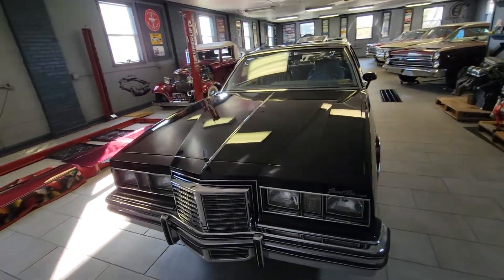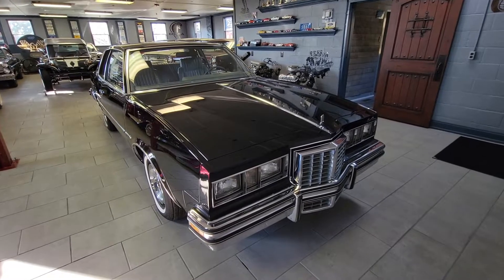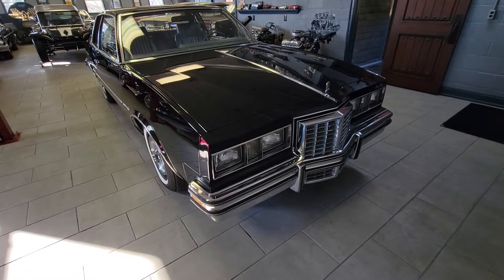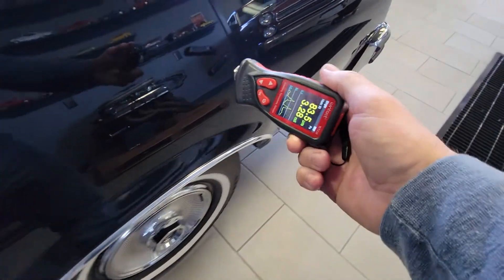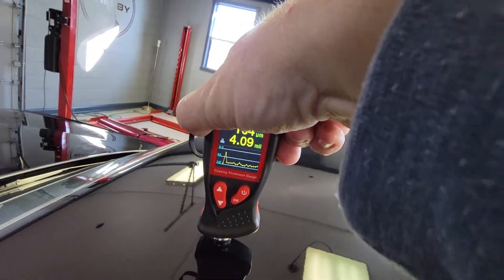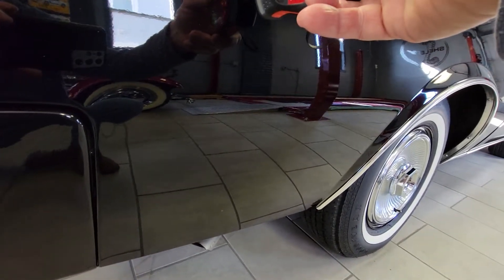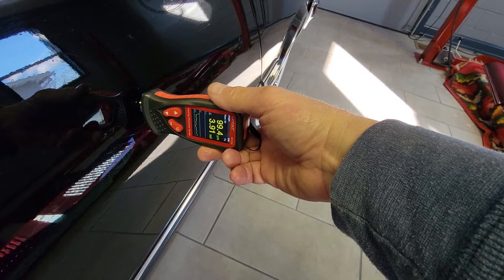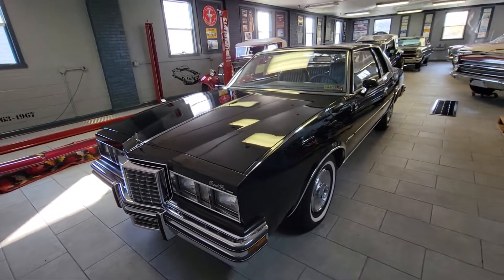1979 Pontiac Grand Prix factory 4 speed with only 858 original miles paint meter readings